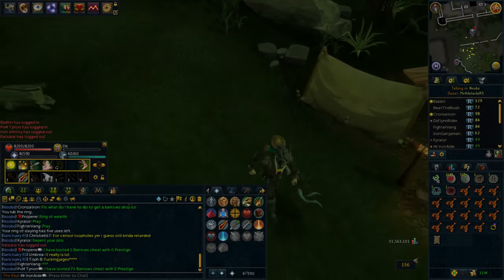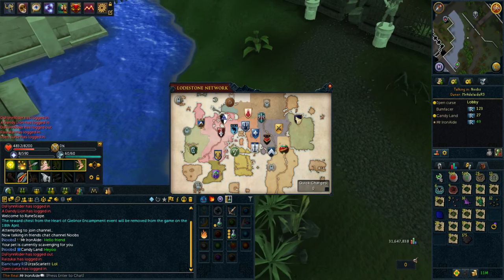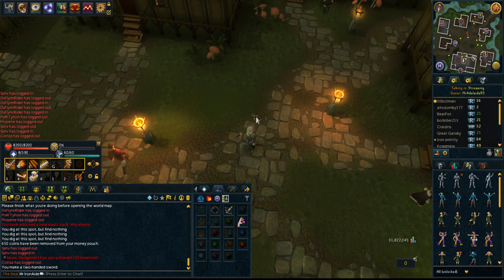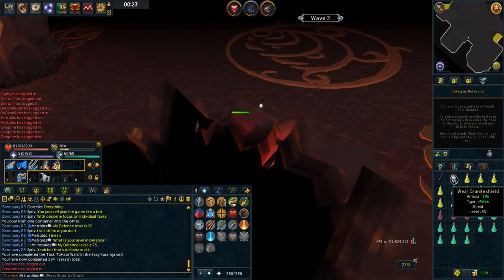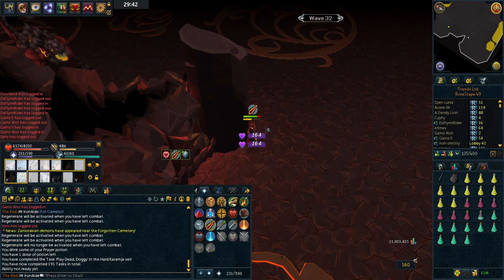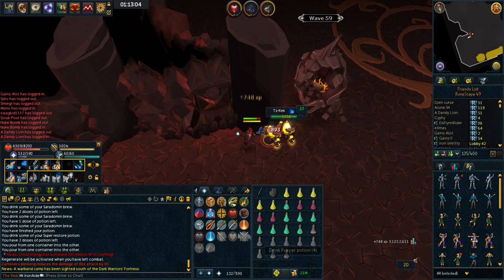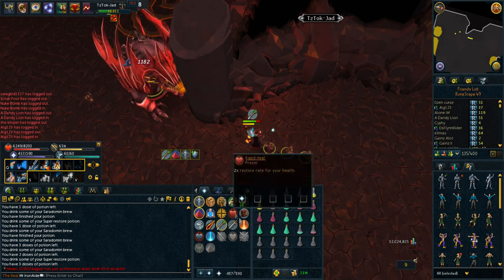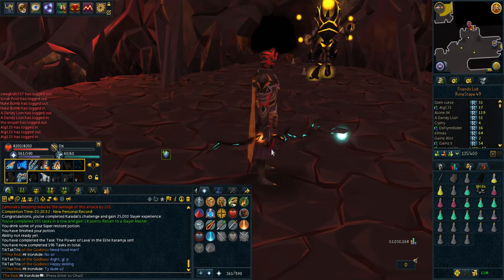Ironman Episode 47 - Fire Cape?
Do I get it?

► Join my friends chat - MrAdelaideRS

CPU Cooler: CoolerMaster Hyper 212X CPU Cooler

PSU: Corsair HX-650 V2 80+ Gold Modular Power Supply

Mobo: ASUS z87c Motherboard

Case: NZXT H230 Case White

HDD: Seagate Barracuda 3TB ST3000DM001

7TE250BW